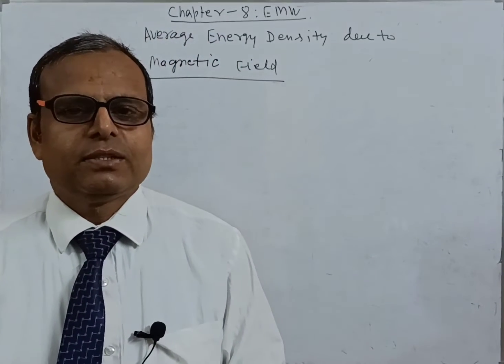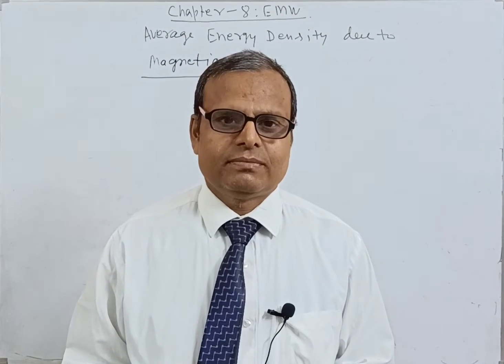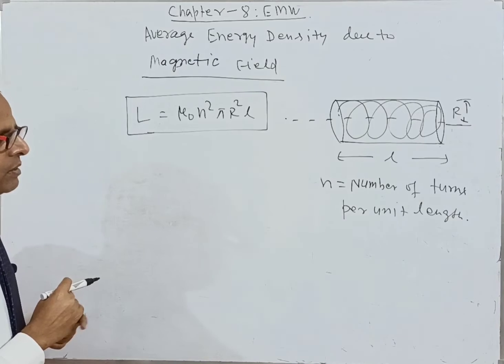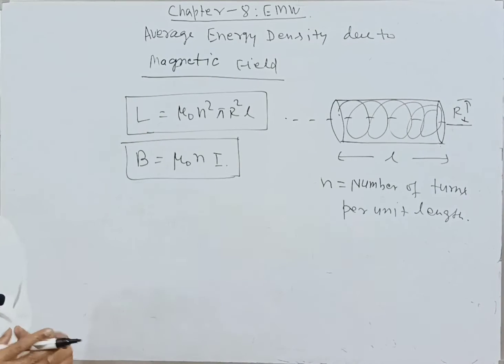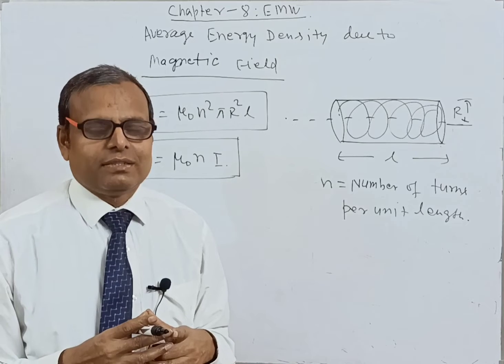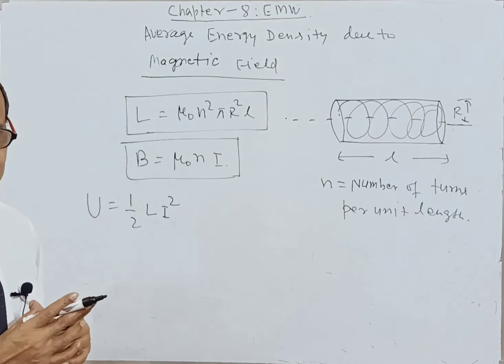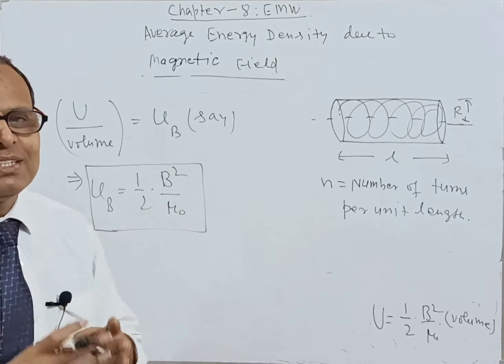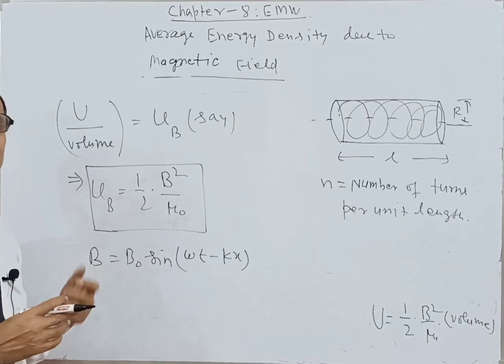Average Energy density due to Magnetic field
Average Energy Density due to Magnetic Field of Electromagnetic Wave